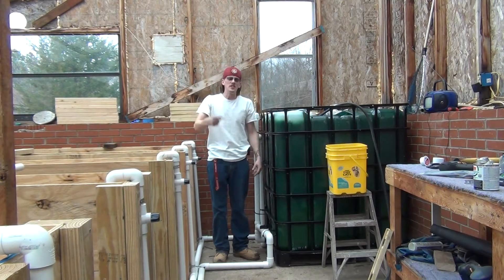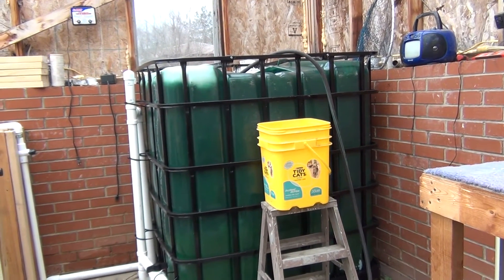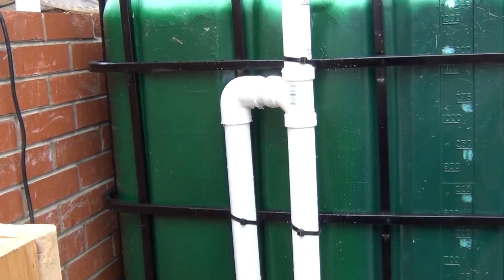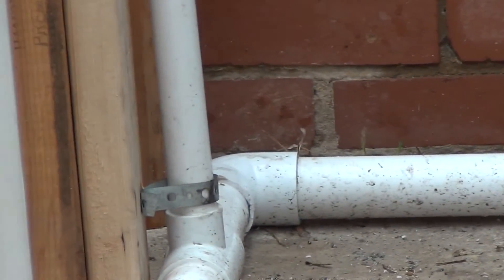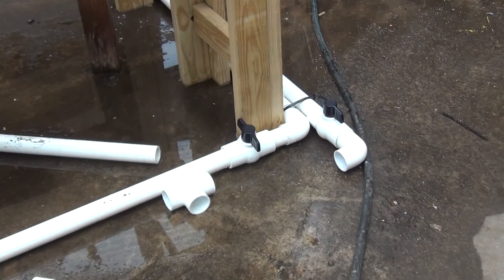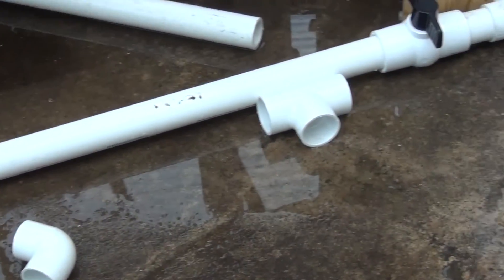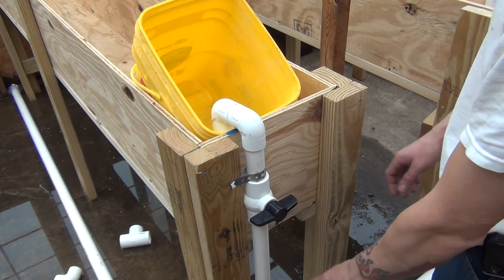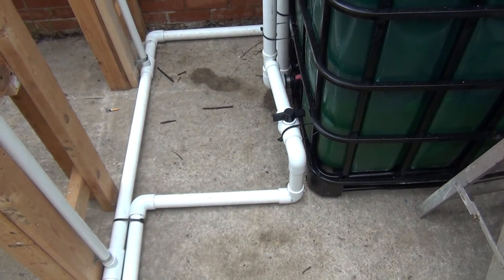Aquaponics Piping part 1: Greenhouse Update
Hello people, bringing y'all another Greenhouse video, plumped the Gravity feed lines into the grow beds.  Used 1 1/2" PVC Pipe from the IBC to 1" going in the grow beds.